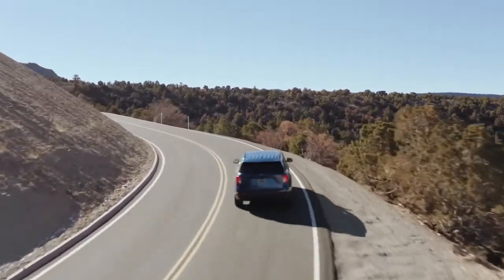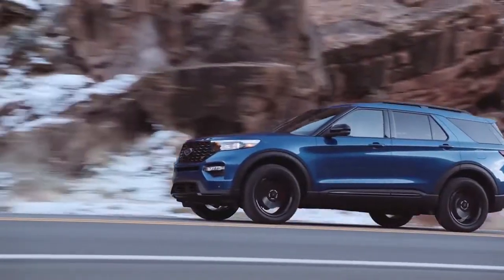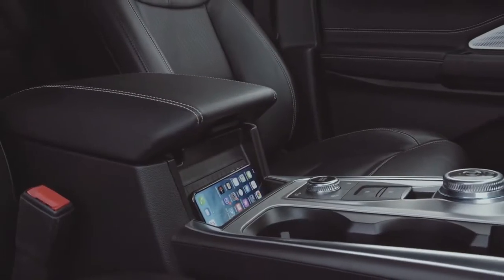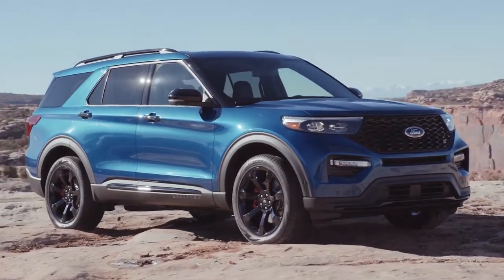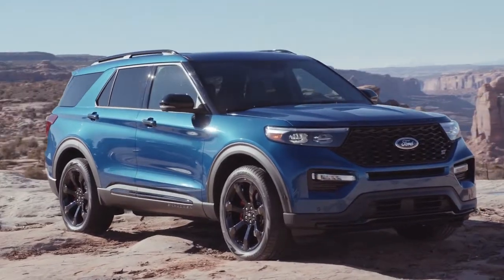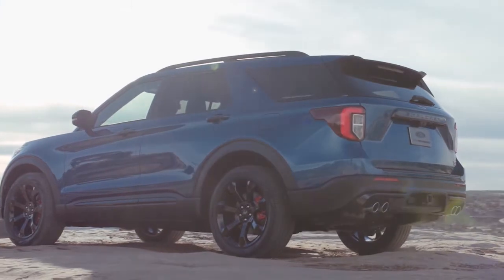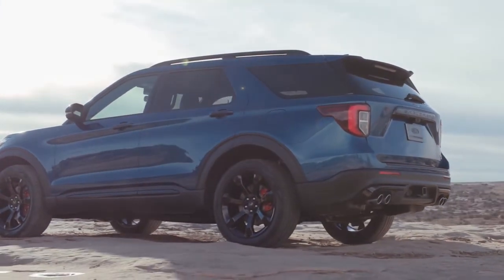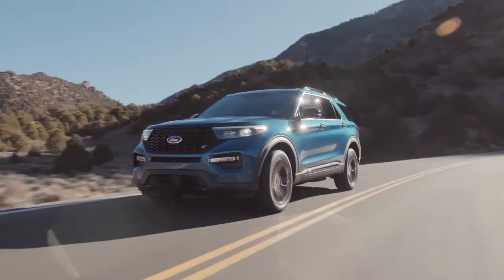2020 Ford Explorer El Cajon CA | New Ford Explorer El Cajon CA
Are you or someone you know in the market for a new Ford Explorer? Are you near El Cajon  CA? Then come to El Cajon Ford today to pick out your new Ford Explorer now! El Cajon Ford, near El Cajon  CA, takes pride in having the largest selection on new or pre-owned automobiles. Each of our staff has extensive knowledge of their inventory and are ready to help you!  At El Cajon Ford, we strive to make buying or leasing a new or pre-owned Ford Explorer a pleasant and rewarding experience. We promise you will be happy you didn't waste time with other dealerships after your experience with El Cajon Ford. So come let us get you in the Ford Explorer of your dreams today!